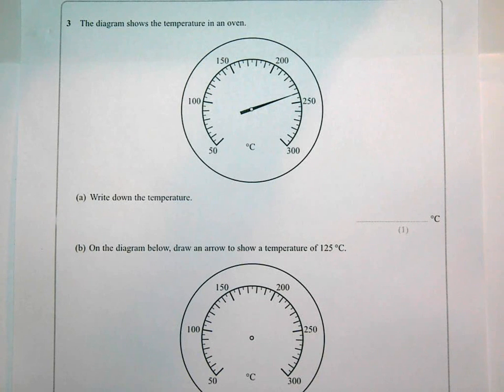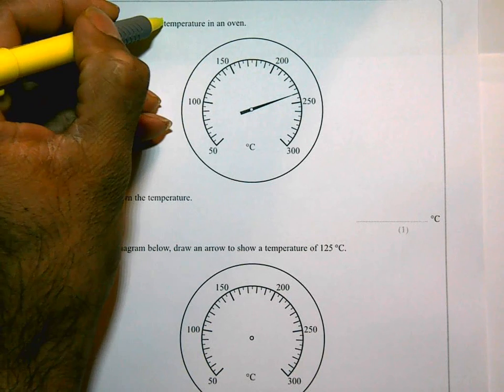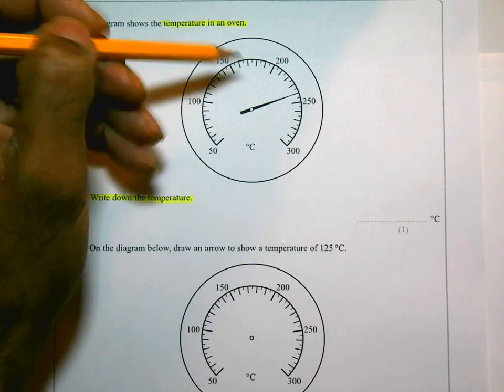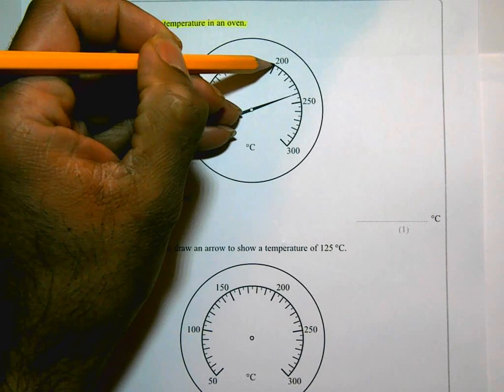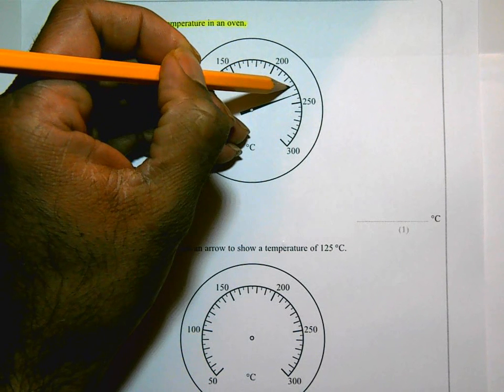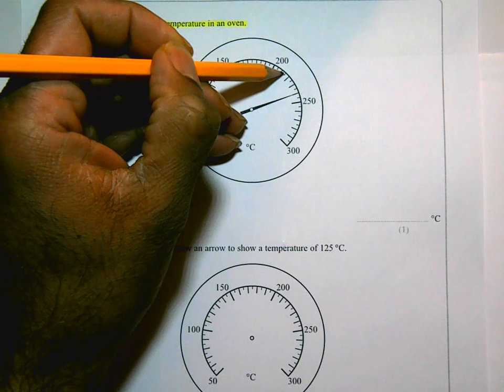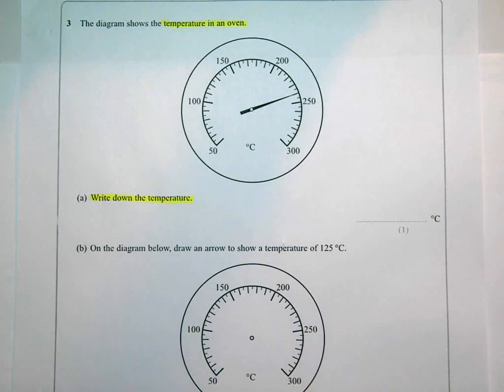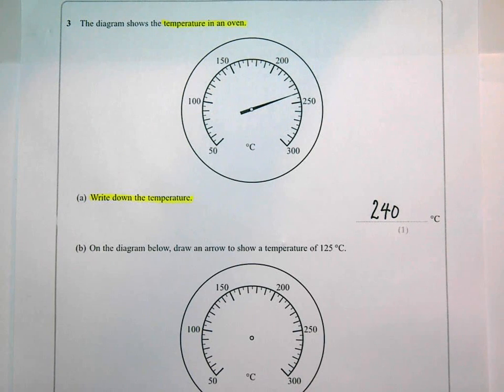Q3_March 2013_Foundation_P2